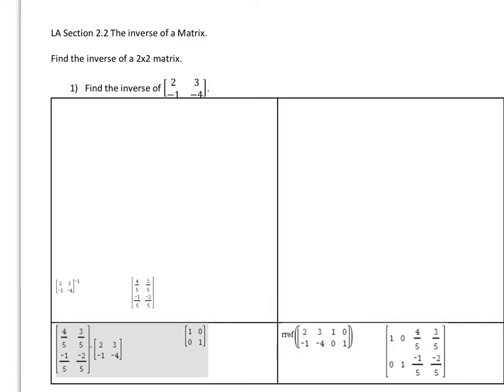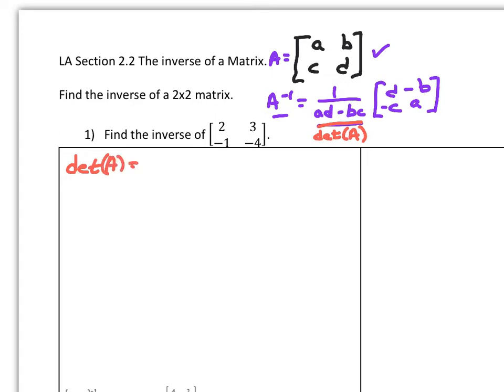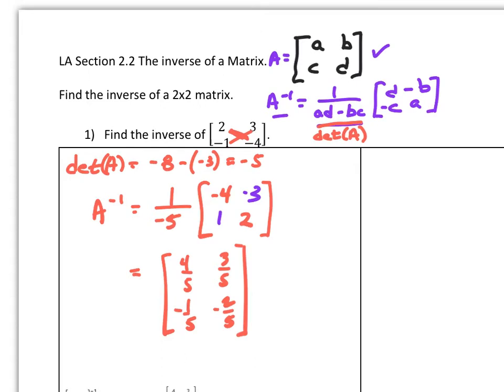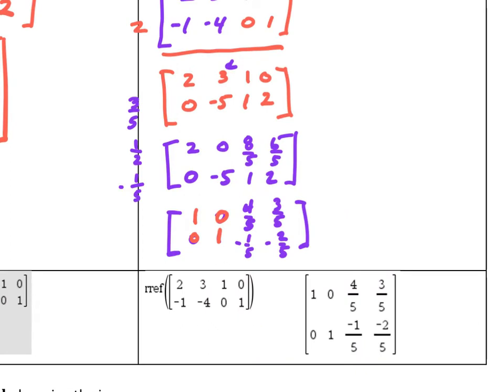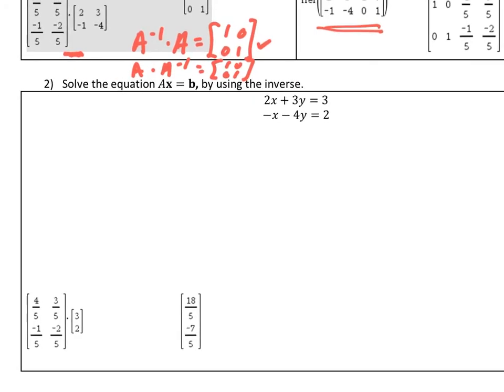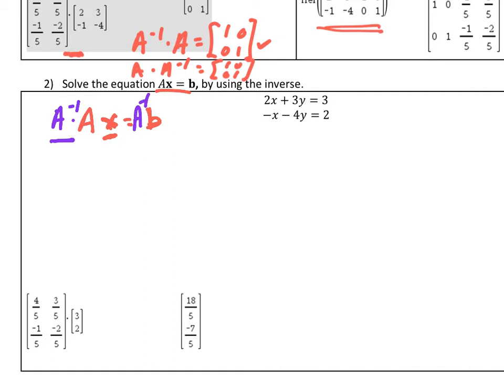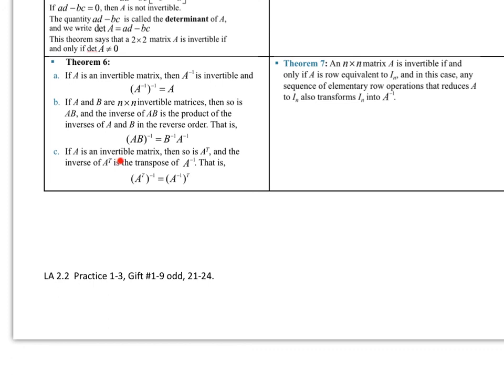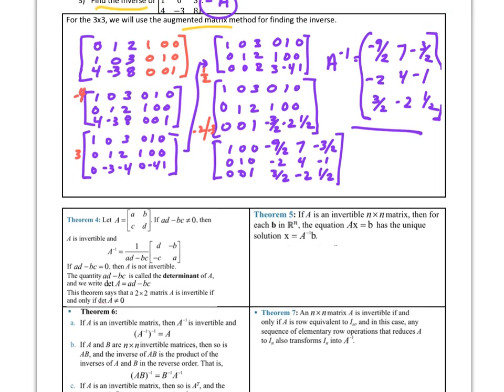LA 2.2 Inverse Matrix